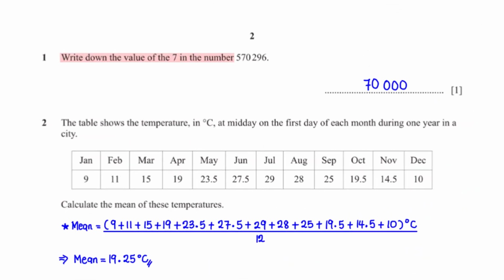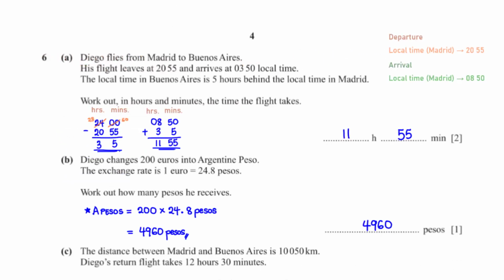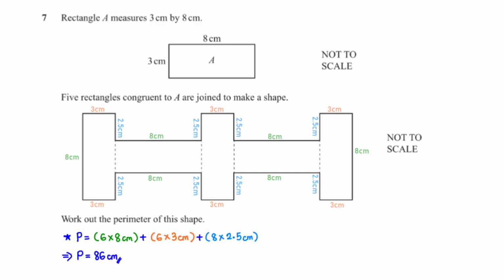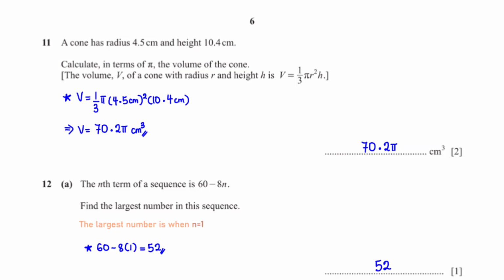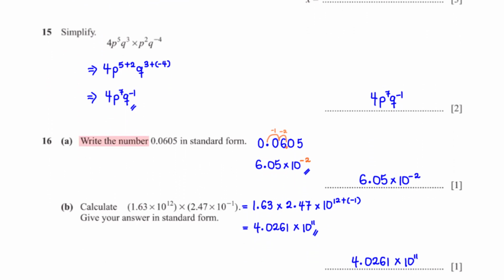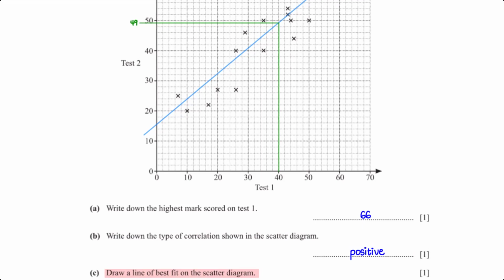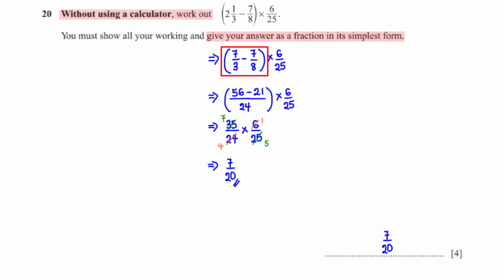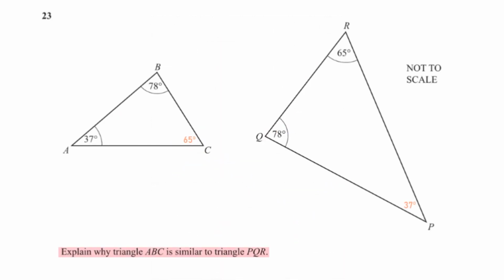0580/11/M/J/20 | Easy (Step by Step) Solutions | CIE IGCSE MATHS PAPER 1 (CORE) 2020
Timestamps:
Intro - 00:00
Q1 - 00:18
Q2 - 00:33
Q3 - 01:04
Q4 - 01:34
Q5 - 02:18
Q6 - 03:03
Q7 - 05:39
Q8 - 06:42
Q9 - 07:02
Q10 - 07:39
Q11 - 08:02
Q12 - 08:36
Q13 - 09:42
Q14 - 09:57
Q15 - 10:46
Q16 - 11:28
Q17 - 12:41
Q18 - 13:19
Q19 - 14:54
Q20 - 16:02
Q21 - 17:44
Q22 - 18:33
Q23 - 19:40

Tools/Software used in creating this video:
Camtasia (Screen recorder & Video editing software)
Smart Notebook